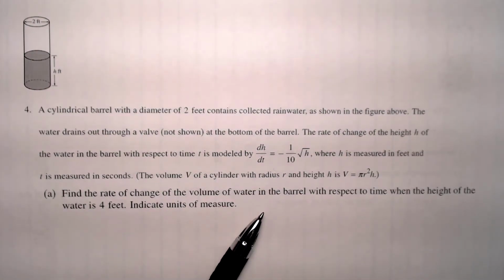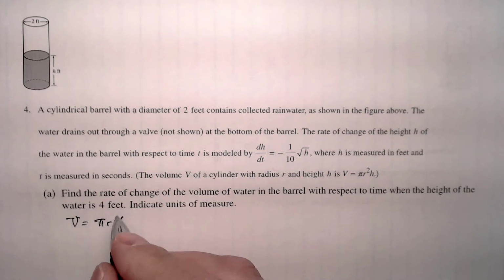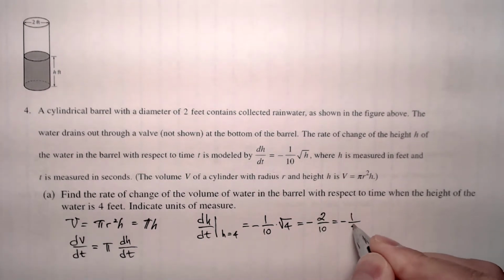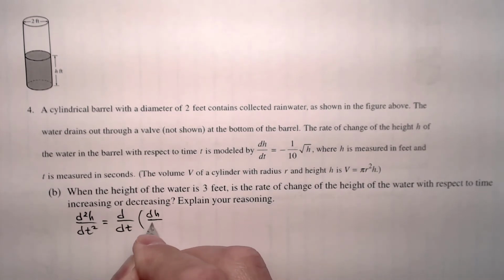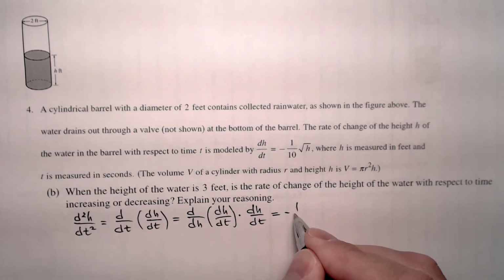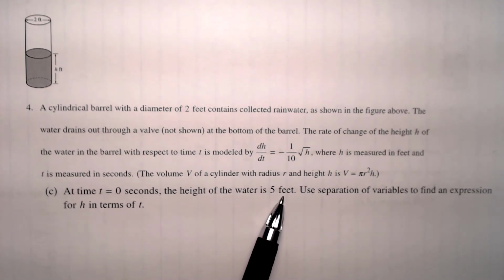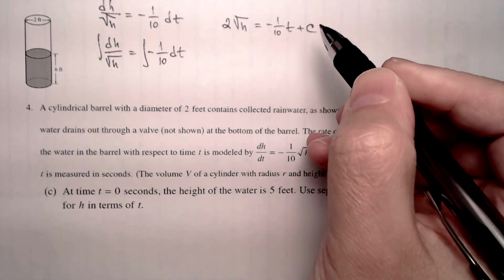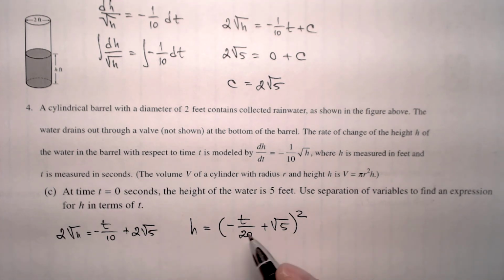Question 4 - 2019 AP Calculus AB/BC Free Response Questions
0:00 Part a - solution
2:31 Part b - solution
5:00 Part c - solution